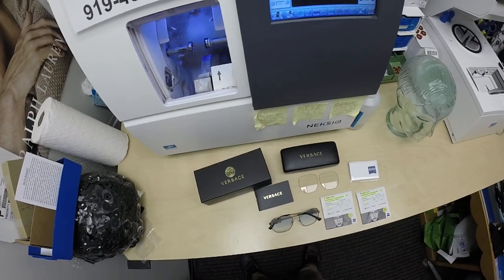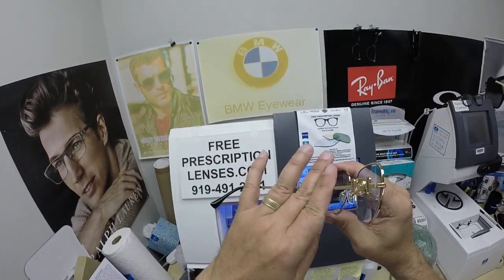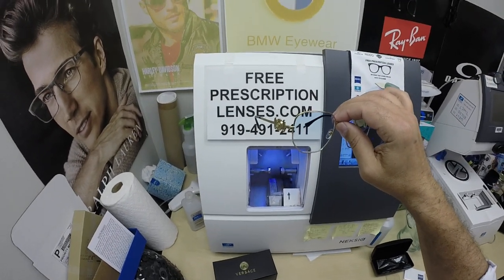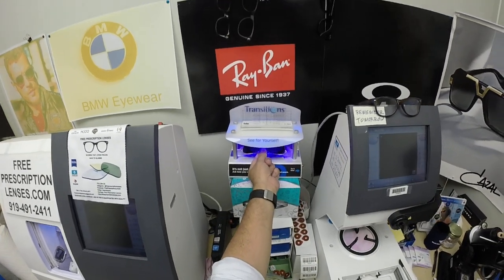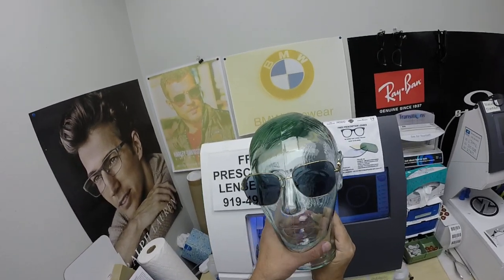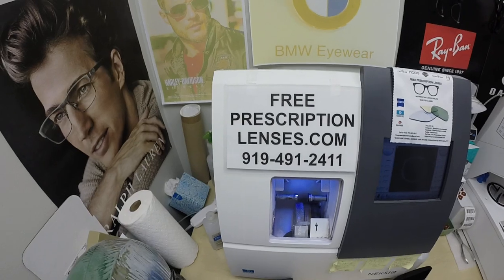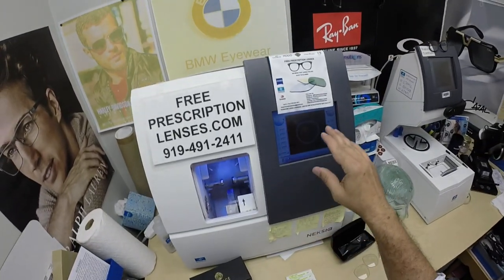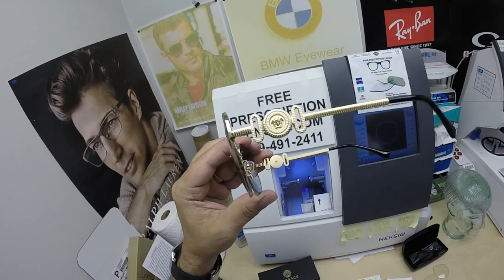Antwan's Versace VE1283 glasses | Zeiss PhotoFusion Gray with Duravision Silver Anti-Glare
Link to this frame:
Watch as I show you Antwan's Versace VE1283 with Zeiss PhotoFusion X Gray and Zeiss DuraVision Anti-Glare lenses. Cincinnati Ohio is about look see and look moe better!